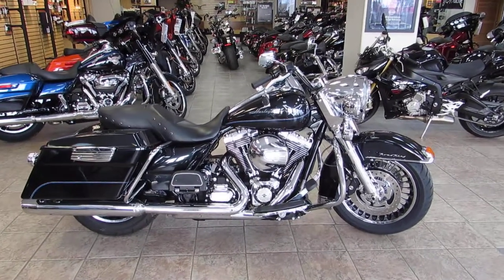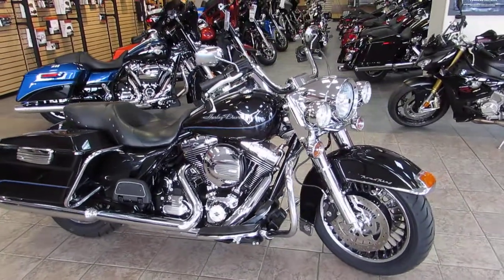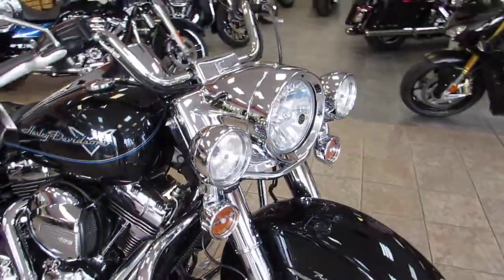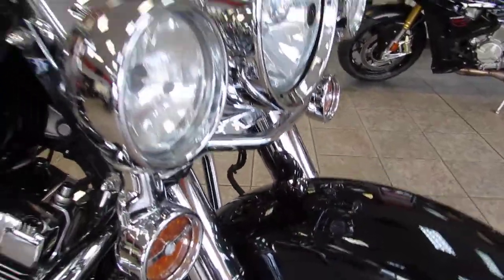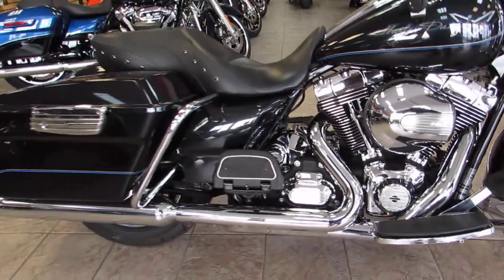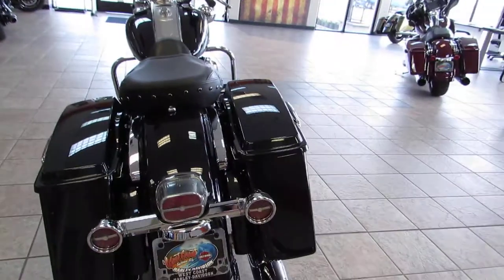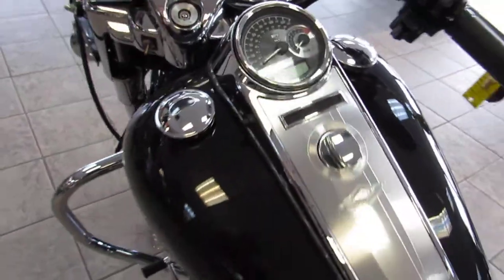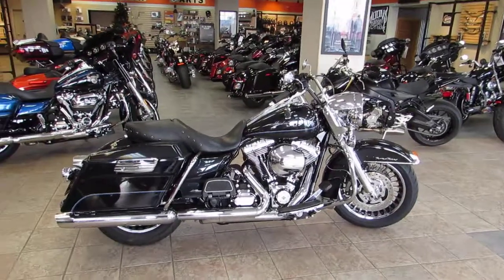Walk around 2013 Harley-Davidson Road King @ West Coast H-D in Salinas, Ca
The Road King is hands down the most versatile bike in the Harley-Davidson line up. All the comfort of the Touring Chassis with out having the bulk of a fairing or tourpak.
This one is dressed in a Chrome Wheels front and back. Chrome Front end and LED lights.